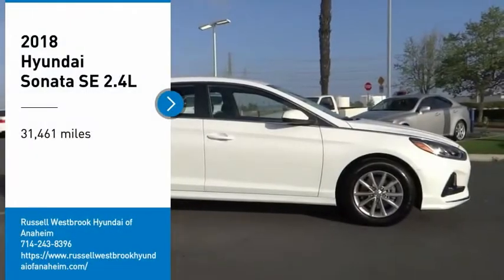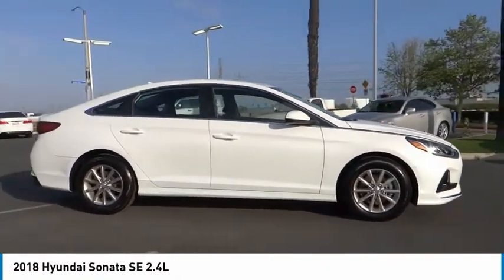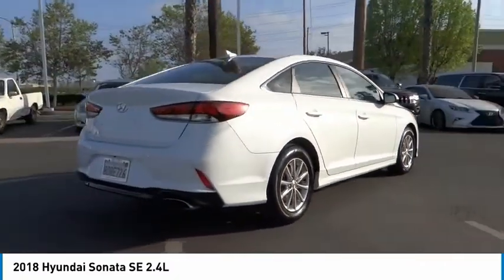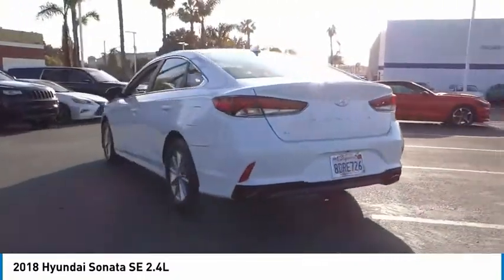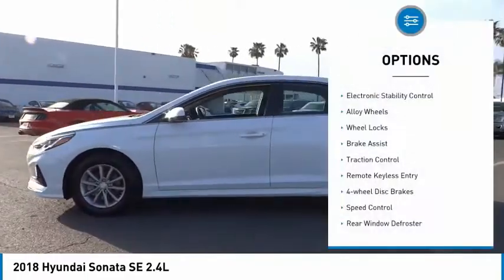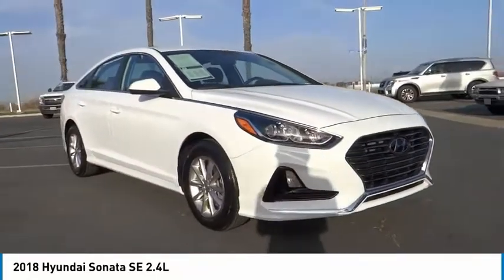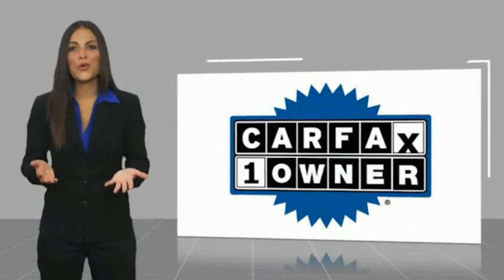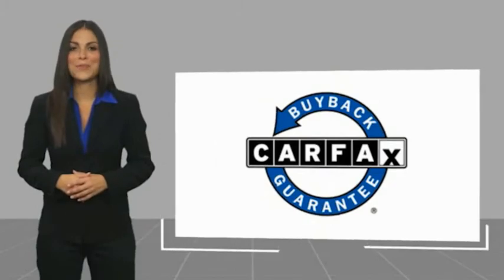2018 Hyundai Sonata TA8188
2018 Hyundai Sonata SE 2.4L

1271 S. Auto Center Dr.

2018 Hyundai Sonata Quartz White Pearl 6-Speed Automatic with Shiftronic 2.4L 4-Cylinder DGI DOHC 25/36 City/Highway MPG Clean CARFAX. Financing available on approved credit. Trade-ins accepted. Subject to prior sale. All Pricing and Advertised Prices for any/all vehicles offered for sale does not include dealer installed accessories which can be purchased for an additional cost. No sales to Dealers, Brokers or Exporters. For out of state purchase, customers must be present to purchase. If shipping is required, dealership must facilitate; no exceptions. Prices are plus government fees and taxes, any finance charges, $85 documentary fee, $29 electronic registration fee, any emission testing charge and $1.75 per new tire state tire fee. We make every effort to provide accurate information, but please verify before purchasing. Images, prices, and options shown, including vehicle color, trim, options, pricing and other specifications are subject to availability, incentive offerings, current pricing and credit worthiness. Images are for illustrative purposes only.